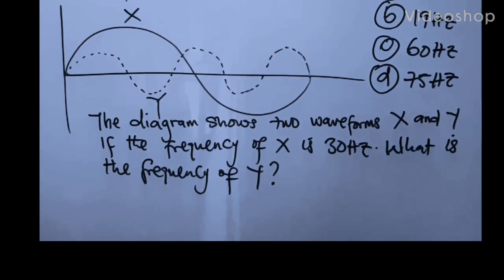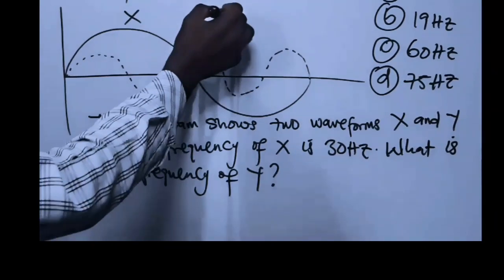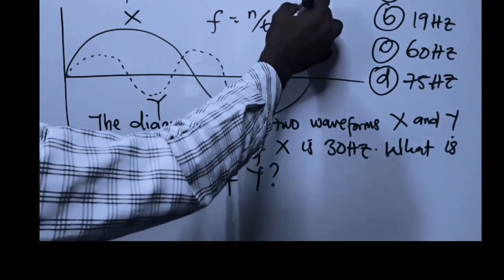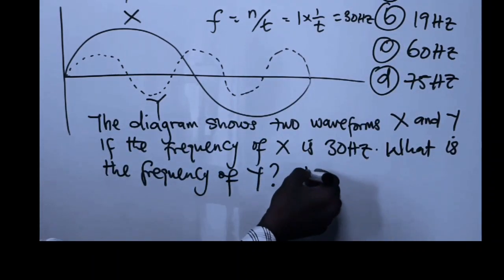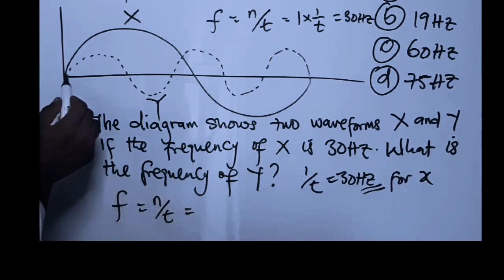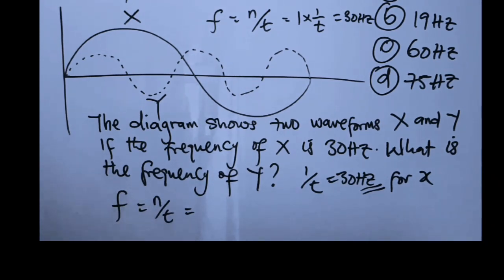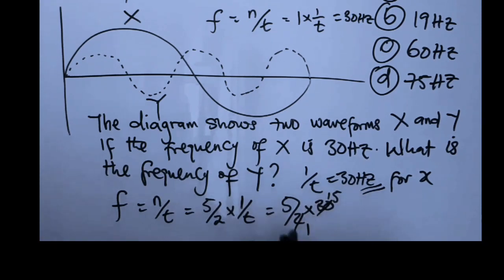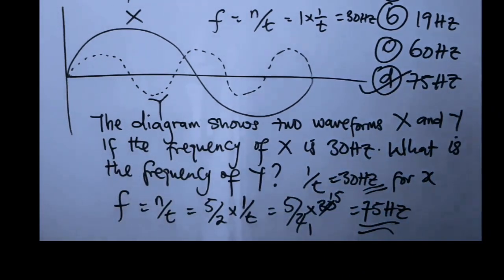how to deal with confuse looking waves